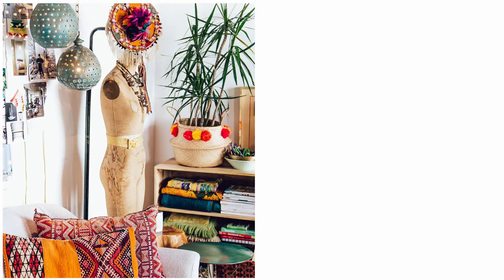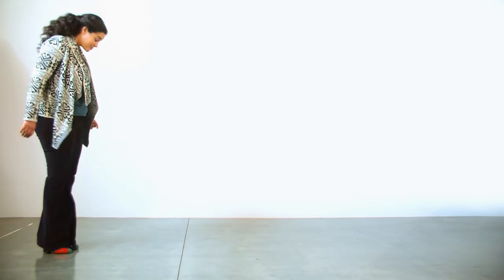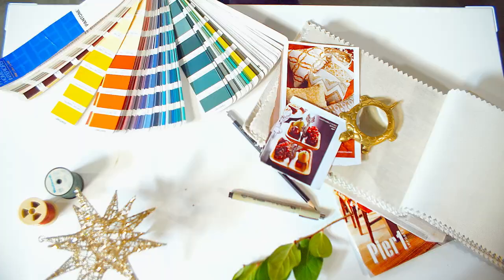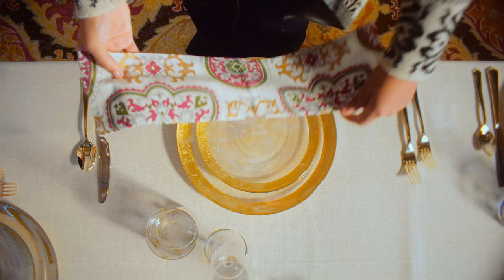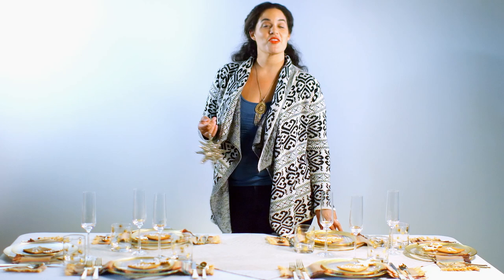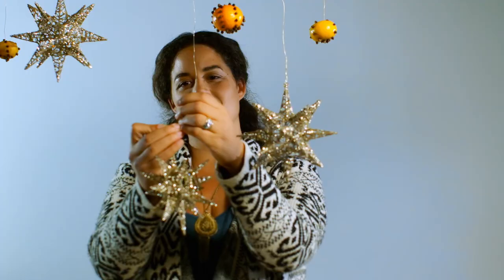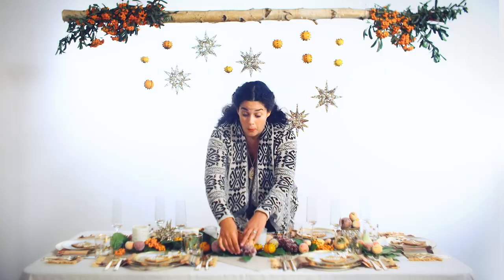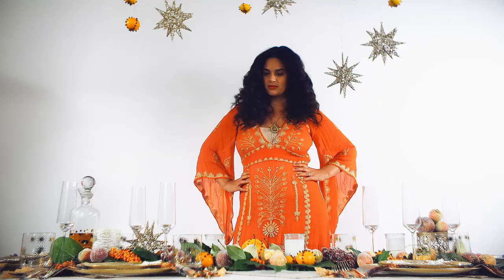A Boho-ho Holiday with Justina Blakeney + Pier 1